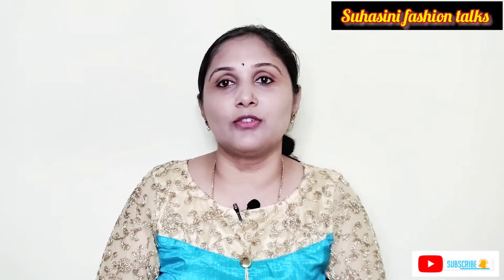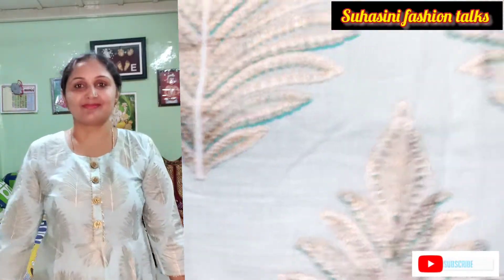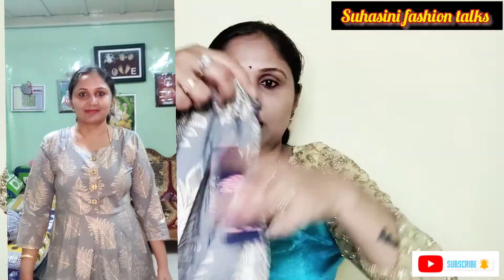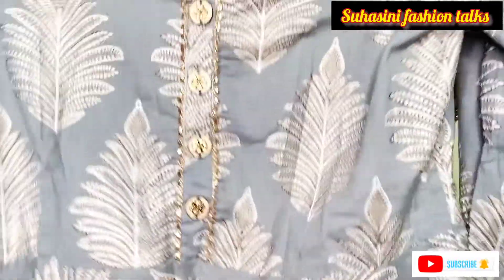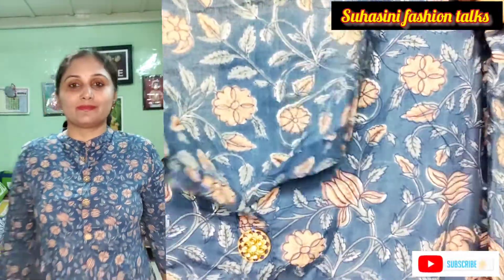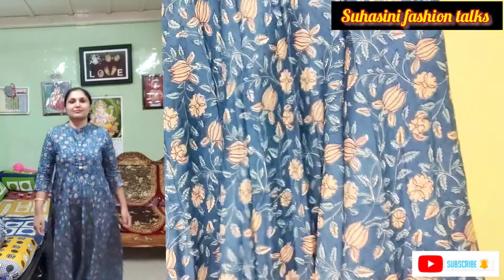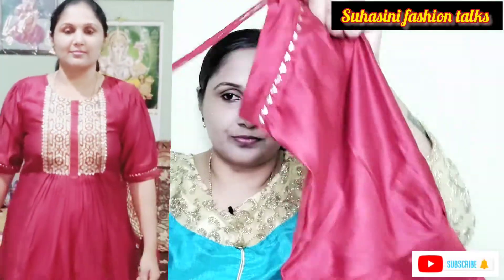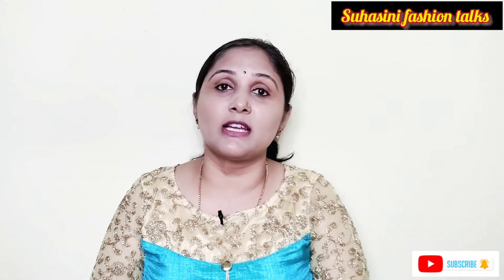Ajio kurti-kurta set haul in kannada😘😍 latest kurti-kurta set collection 🌹💃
kurti-kurta set link:-

Download Ajio SUHHIVNWI use the invite code to sign up and earn 100₹ points ❤

 Hope u frnds like this video pls like👍comment,share and subscribed to my channel yet pls subscribed now for more videos like beauty tips, make-up tutorial, skin care, latest fashion, saree and kurti haul, etc